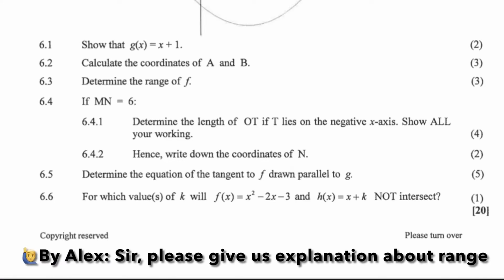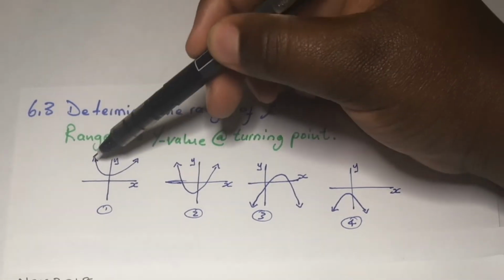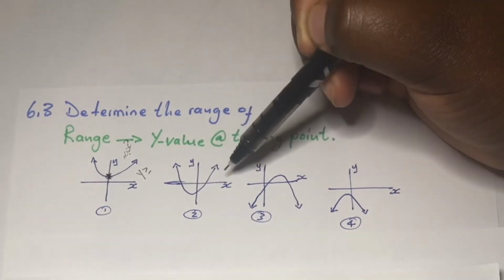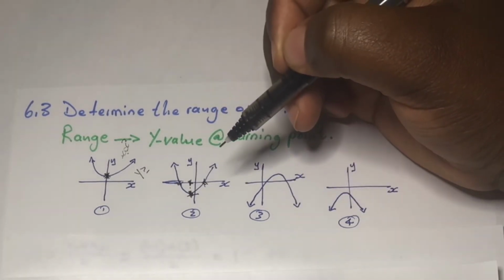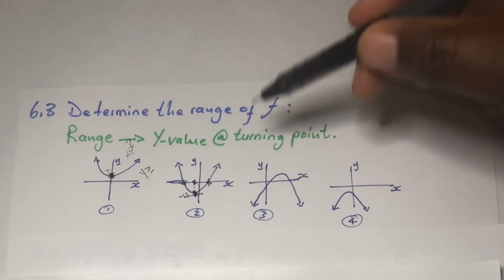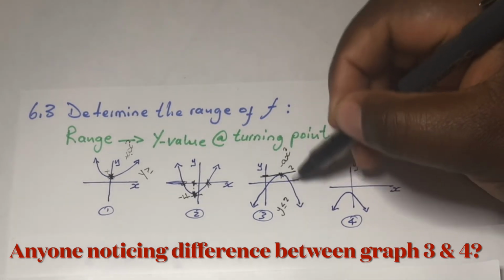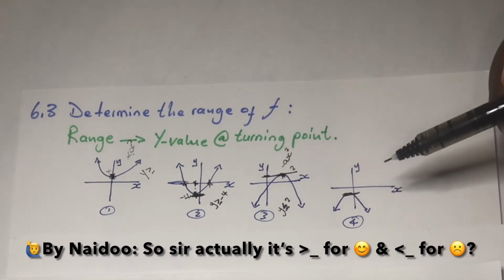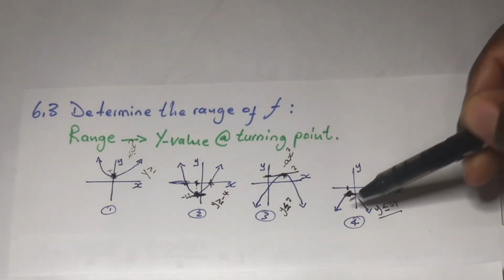Grd12 | 6.3 Best explanation - 2018 Nov mathematics P1 question 6.3 explaining the range of graphs